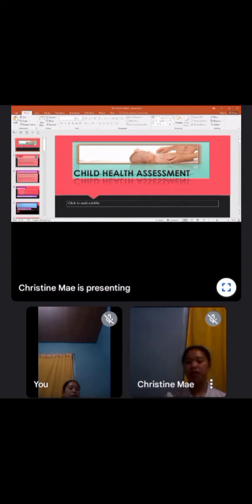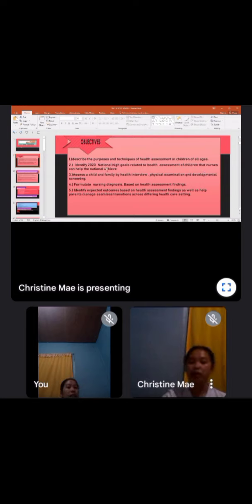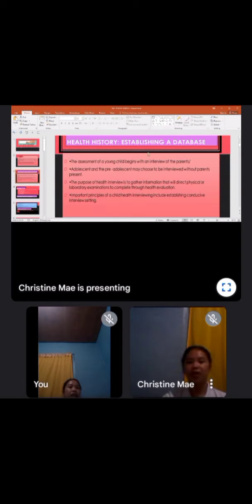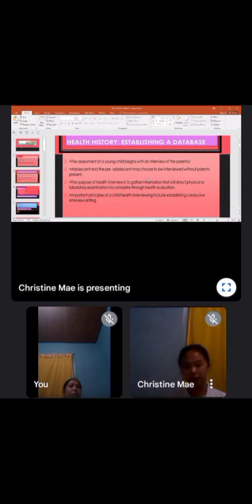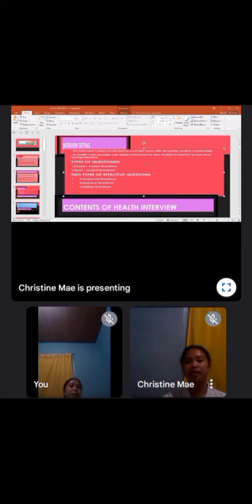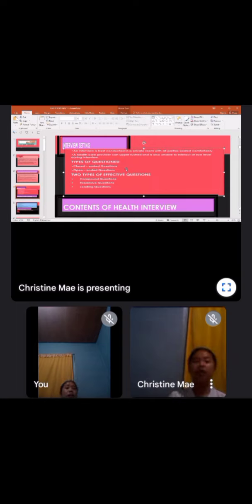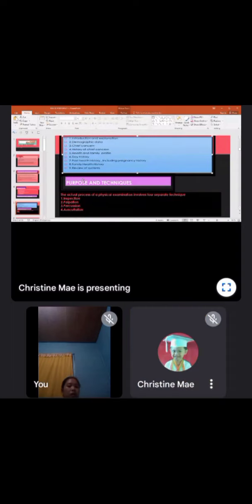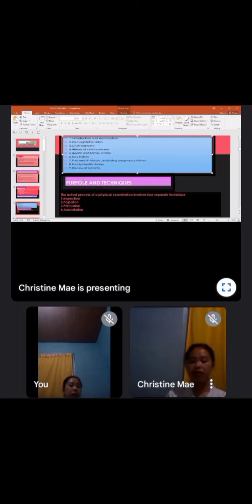Chapter 34 : Child Health Assessment